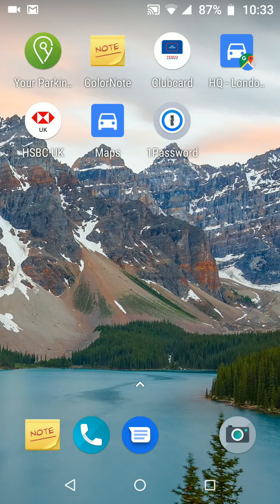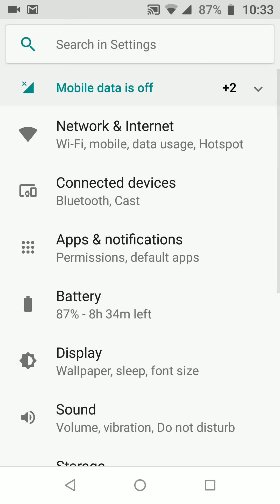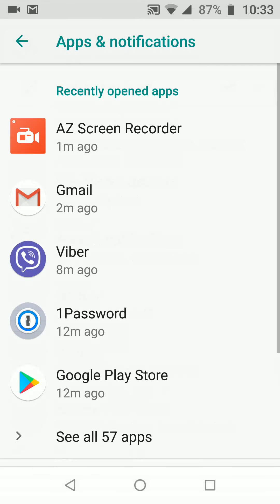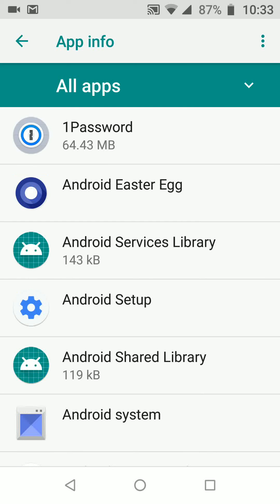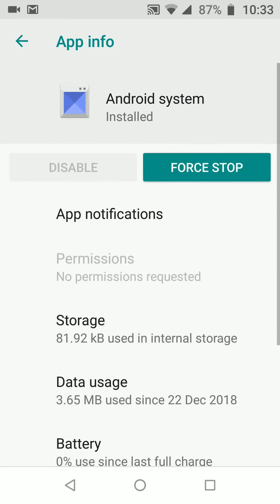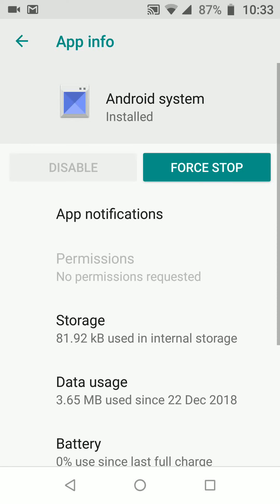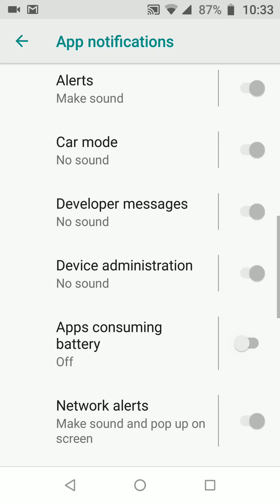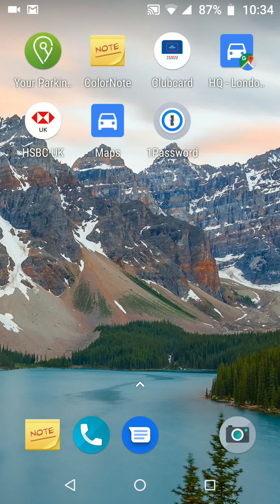How to disable "App consuming battery" alert on your Android Oreo 8.1 phones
How to disable apps using battery alert
How to stop "apps using battery" alert

Steps:
go to "Settings"
Tap on "Apps & notifications"
Now tap on "See all apps".
Tap on the 3 dots on top right side of the screen and choose "Show system"
Now tap on "Android System" then tap on "App notifications"
Scroll up and turn off the button next to "Apps consuming battery"
This will stop your phone alerting you when apps consume your battery.